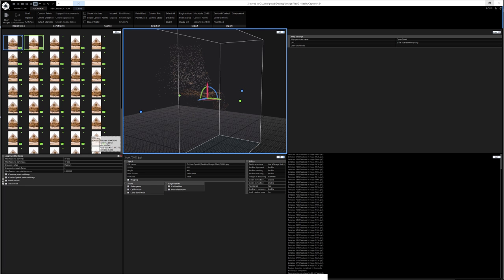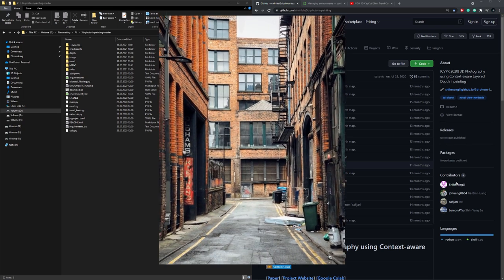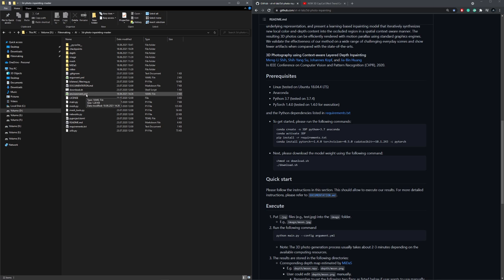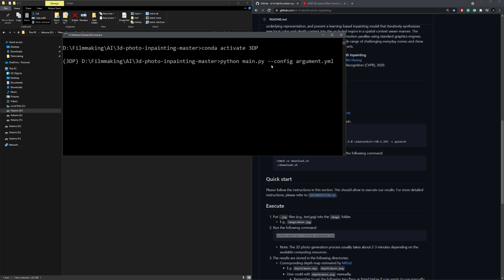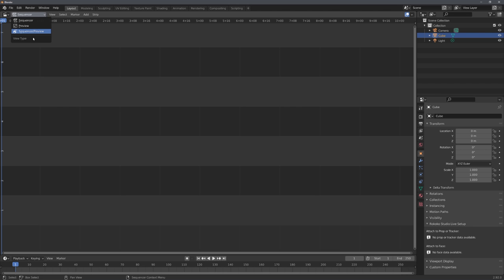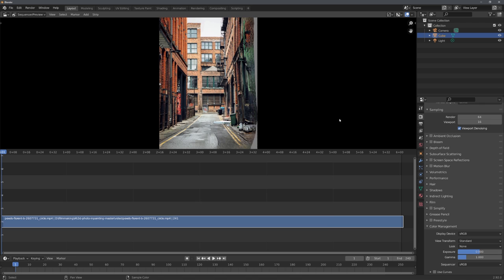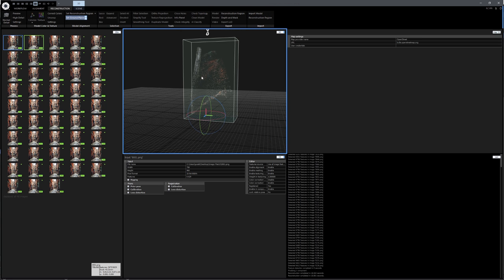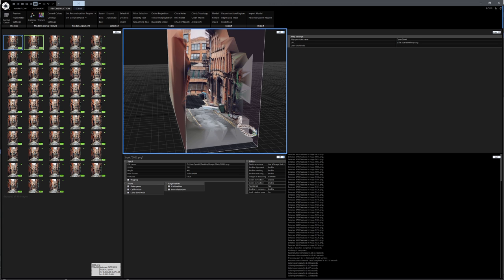Photogrammetry From a Single Photo [Reality Capture] | English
In this tutorial, I show you how to create a 3D photogrammetry model from a single image.

**Partners**